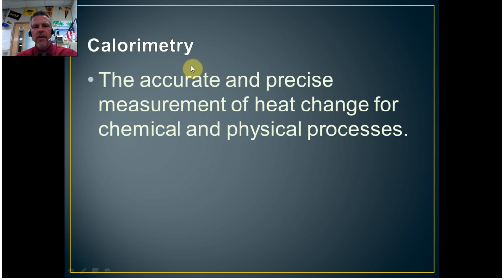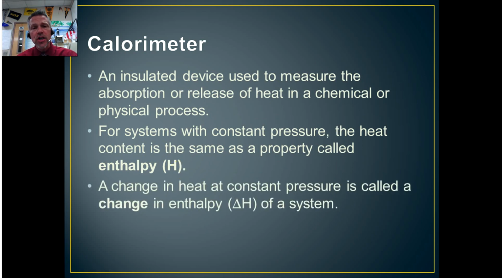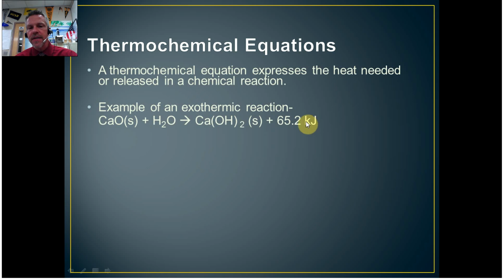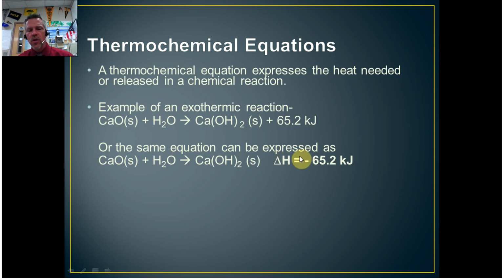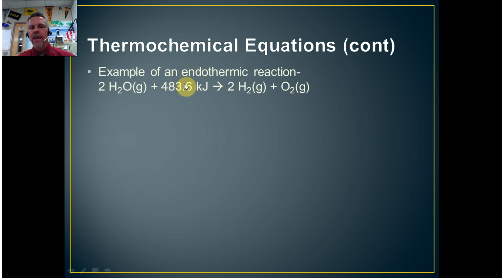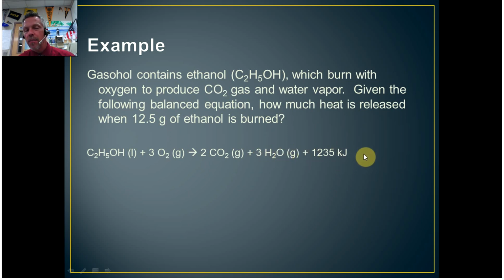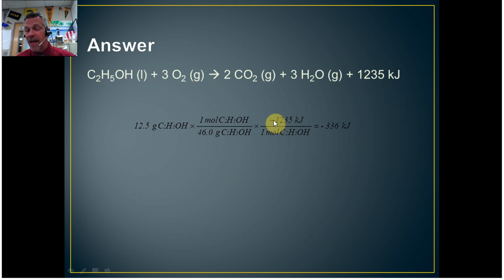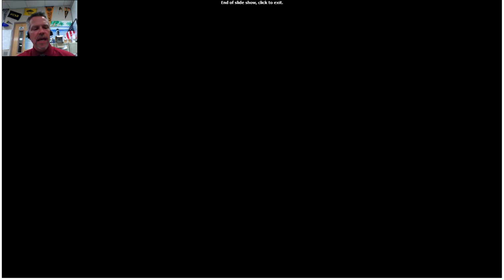Gerstin Chem Calorimetry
lecture on calorimetry & thermochem equations